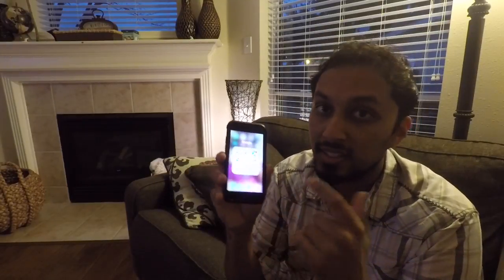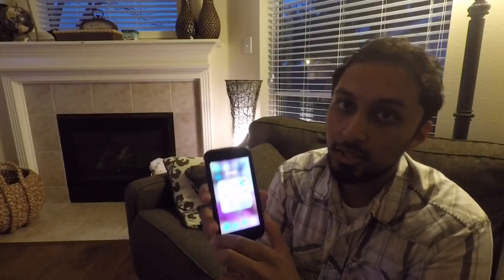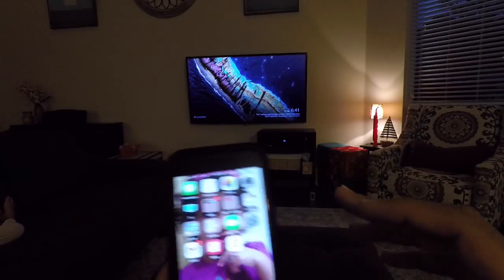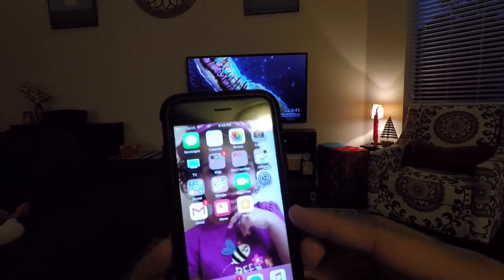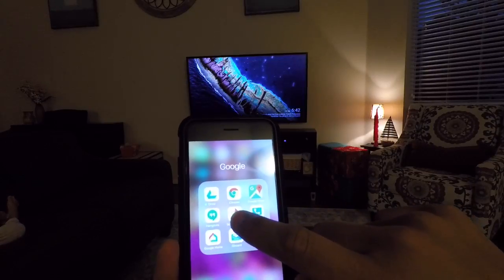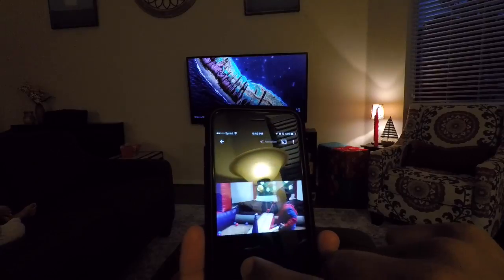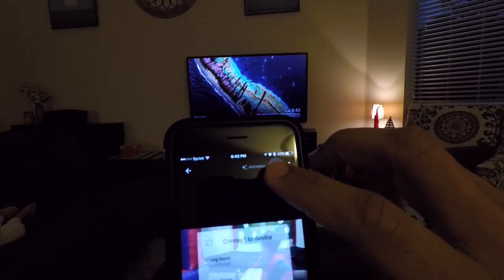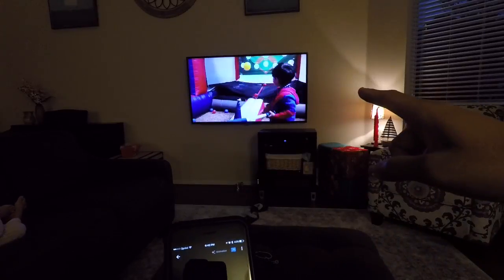How to chromecast